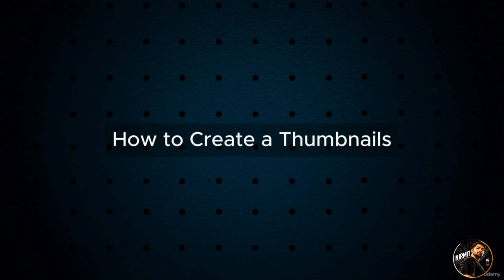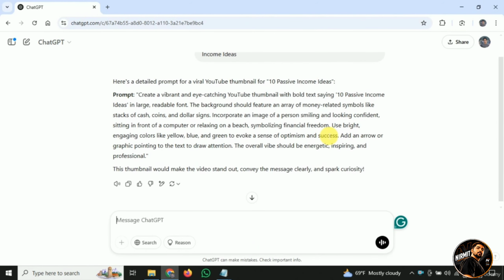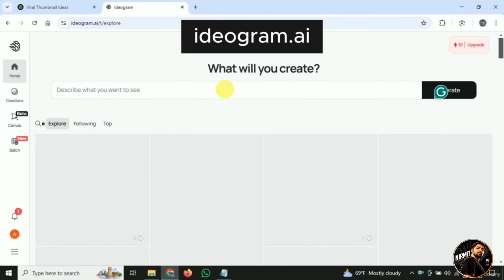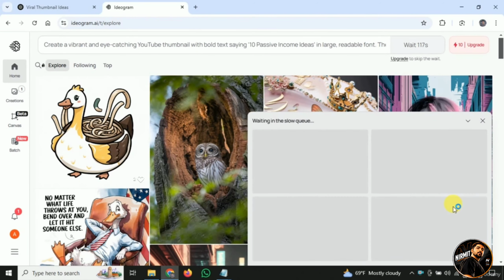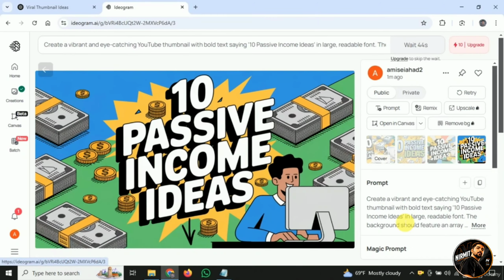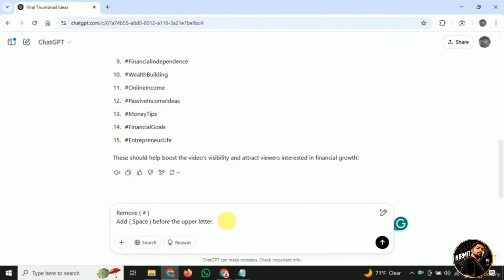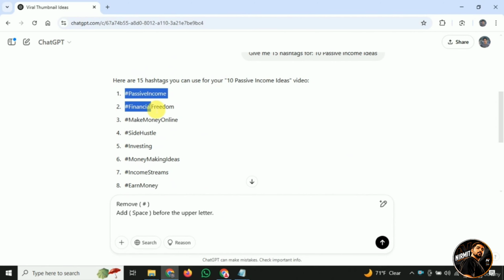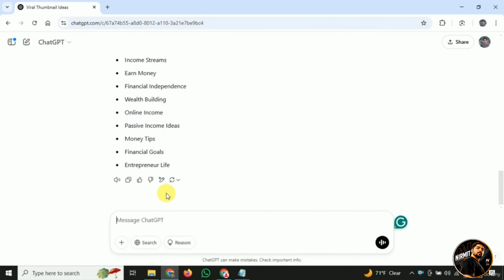How to Create YouTube Titles, Thumbnails & Text That Get Clicks 🔥 | Beginner Guide 2026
Getting views starts with making people want to click. 👀🔥

In this video, I’ll show you how to create attractive YouTube titles, thumbnails and text that make your videos stand out and improve your chances of getting clicks.

You’ll learn: ✅ How to write attention-grabbing YouTube titles

✅ How to create attractive thumbnails
✅ How to choose the right thumbnail text
✅ How to use keywords naturally
✅ How to make text bold, clear & easy to read
✅ How to create curiosity without clickbait
✅ Simple tips to improve your YouTube CTR

Perfect for YouTube beginners, content creators, vloggers, Shorts creators and anyone starting a channel.

Learn • Create • Experiment • Grow 🚀